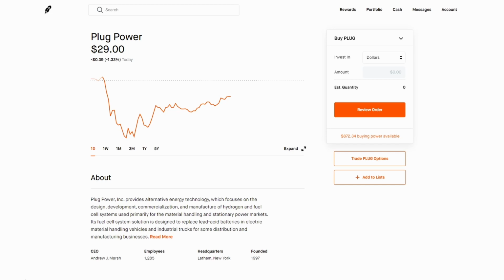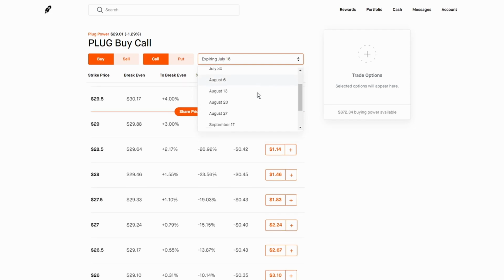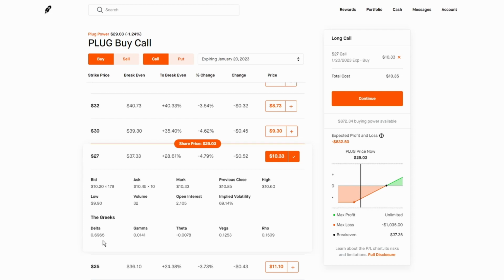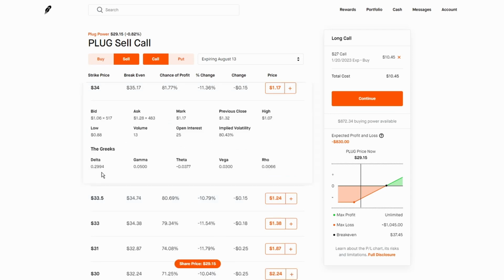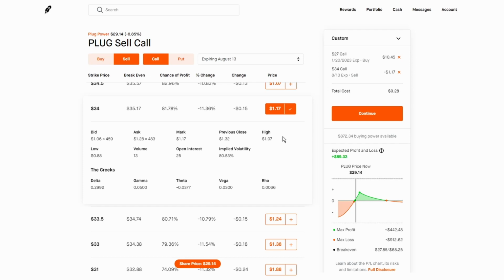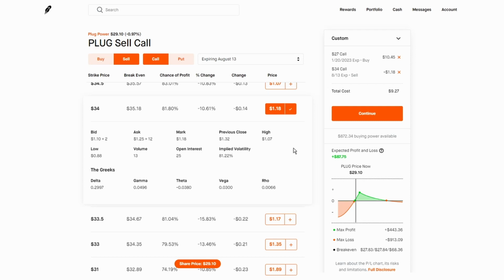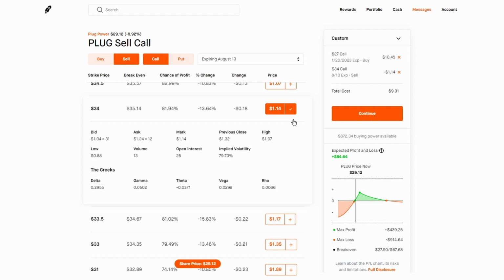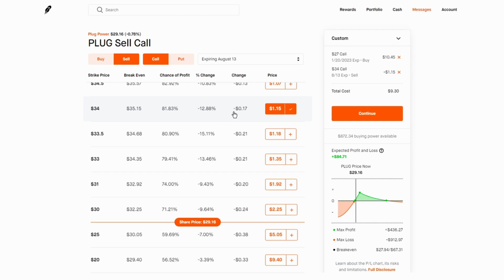MAKE $100'S EVERY WEEK WITH A SMALL ACCOUNT USING THIS OPTIONS STRATEGY | POOR MAN'S COVERED CALL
Even if you have a small account, this options strategy can help you to possibly make $100's every week simply by selling some covered calls against a long-term call option. This strategy is called the poor man's covered call and it works by taking advantage of a flat or downward trend in the short term, while the overall long-term trend is upwards.
‣ Webull: Get 2 FREE Stocks (worth up to $1850) when you sign up and deposit $100

‣ M1 Finance: Get a FREE $30 for signing up with M1 Finance

‣ Robinhood: Get a FREE Stock for signing up with Robinhood:
The poor man's covered call is a great options strategy for small accounts as well as anybody who wants to collect some premium on their long-term leaps calls. You benefit both when the stock trades flat and down, by selling a call against the long-term call that you bought. You should have a long-term mindset on the underlying stock, even if you think it will go down or trade flat in the short term. If you think the stock will just go up, short term and long term, maybe just consider picking up a long term call option, otherwise, you may hinder growth because the covered call will be working against you.

A great brokerage when you are just getting started is Robinhood. They also allow for fractional shares, dividend reinvesting, as well as a whole host of other goodies! You can also sign up for Webull, which gives more in-depth information if you are looking for a brokerage with a little more power. Either way, they are both great platforms! Links above to sign up for both brokerages and get free stocks when you sign up.

I am not a financial advisor nor do I claim to be.

Section 107 of the Copyright Act provides the statutory framework for determining whether something is fair use and identifies certain types of uses—such as criticism, comment, news reporting, teaching, scholarship, and research—as examples of activities that may qualify as fair use.